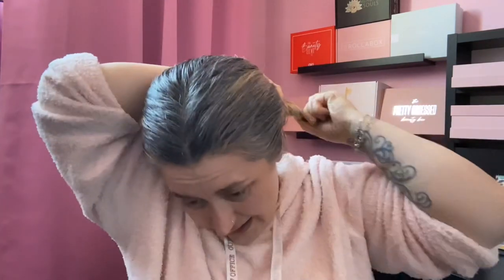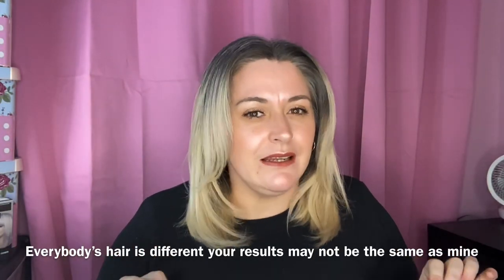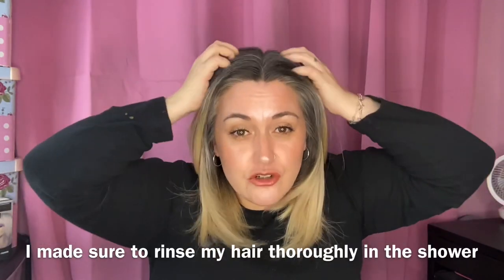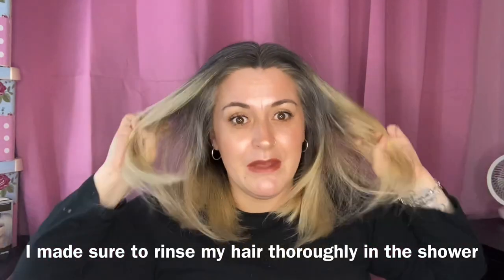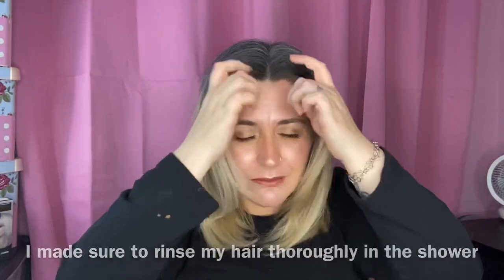We Are Paradoxx 3-1 Conditioner Demo And Review / Used As A Hair Mask / Repair-Focused Conditioner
❤REVLON Pro Collection Salon One- Step Hair Dryer and Volumiser

💰Money off Links, Alerts & Subscriptions:
❤GLOSSYBOX- Get your 1st first box for £10 use code GEORDIEJ